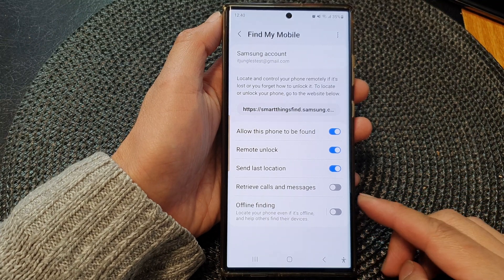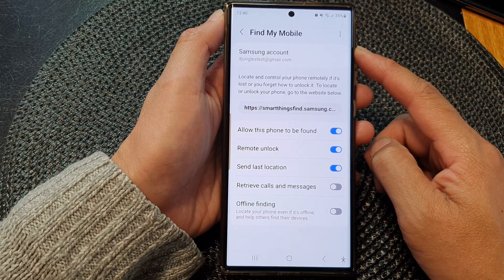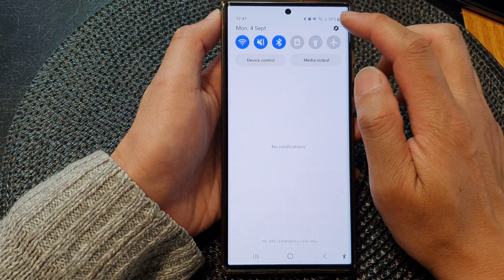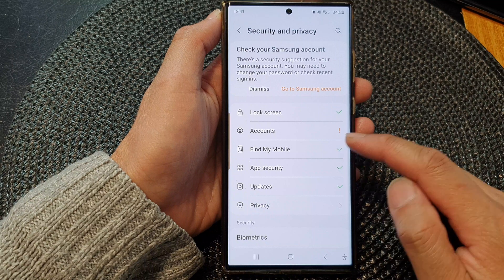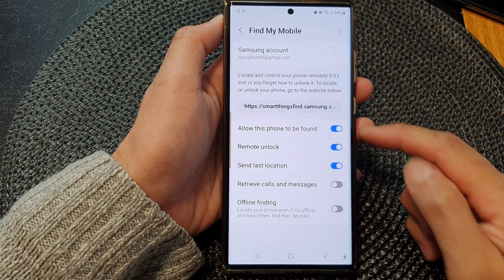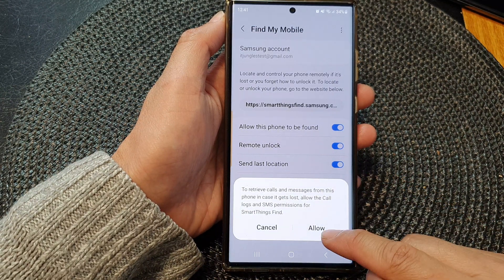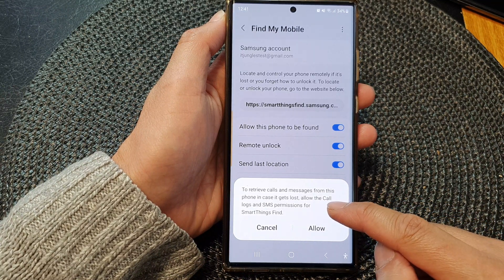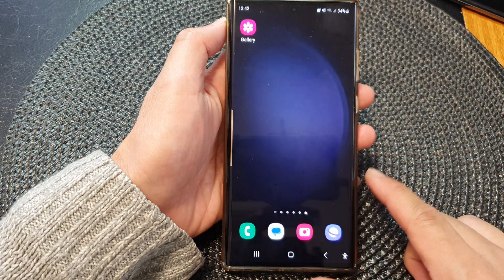Galaxy S23's: How to Enable/Disable RETRIEVE CALLS & MESSAGES Remotely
Learn how you can enable or disable Retrieve Calls & Messages Remotely on the Samsung Galaxy S23/S23+/Ultra.

In this video, we'll walk you through the steps to harness this powerful capability, making your smartphone experience even more convenient and secure.

🔹 Purpose:

The RETRIEVE CALLS & MESSAGES feature on the Samsung Galaxy S23 is designed to enhance your control over your device. Whether you've misplaced your phone or it's simply not within arm's reach, this feature empowers you to retrieve crucial information and maintain communication.

🔹 Benefits:

1. Increased Convenience: No need to panic if you misplace your phone. With this feature, you can remotely retrieve important calls and messages, so you're always in the loop.

2. Enhanced Security: Maintain control over your personal and professional communications. In case your phone falls into the wrong hands, you can safeguard sensitive information by remotely disabling access to your messages and calls.

3. Efficient Management: Easily manage your calls and messages from a distance, making multitasking a breeze. Retrieve information without the need to physically access your device.

4. Peace of Mind: Never worry about missing an important call or message again.